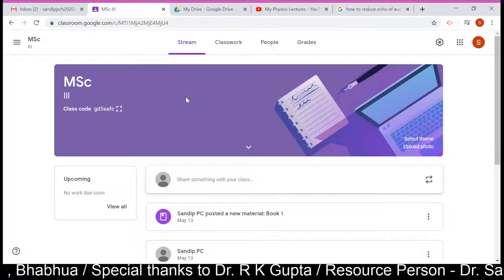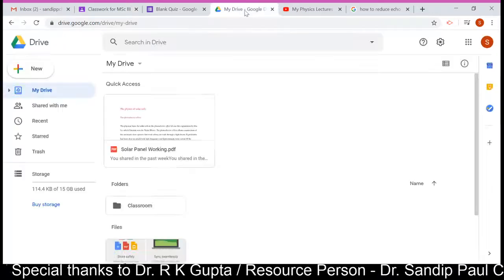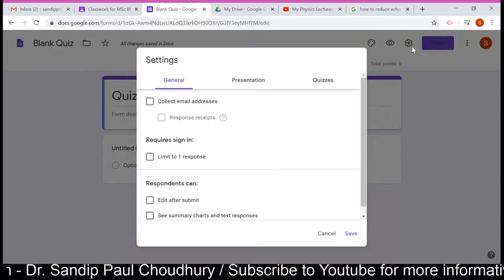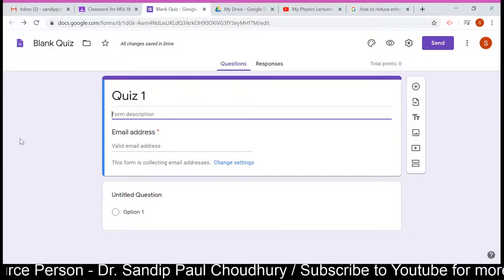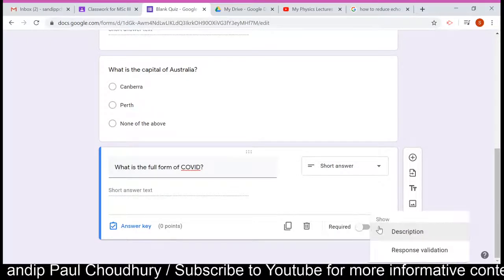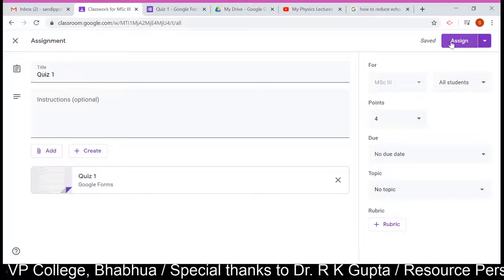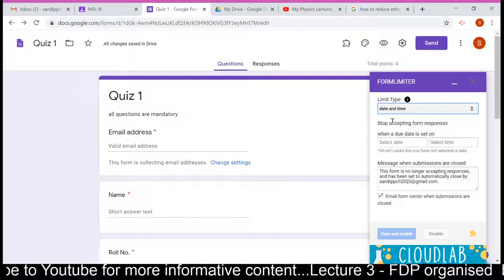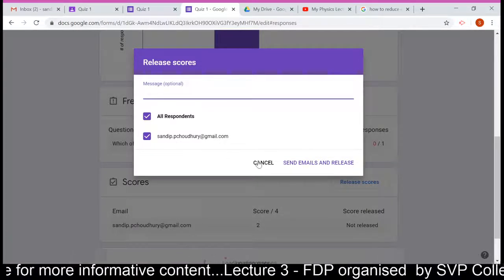Lecture 3 - Creating Quiz using Google Forms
Creating Quiz using Google forms is a dicey task if the options are not selected carefully and the software assistance is not used. This video deals with some finer details right from the scratch.